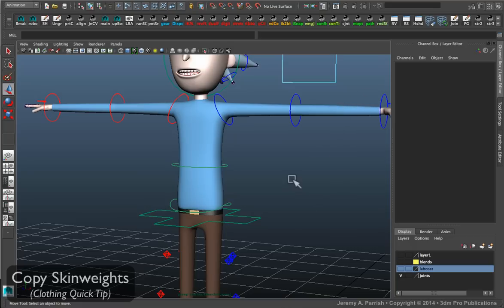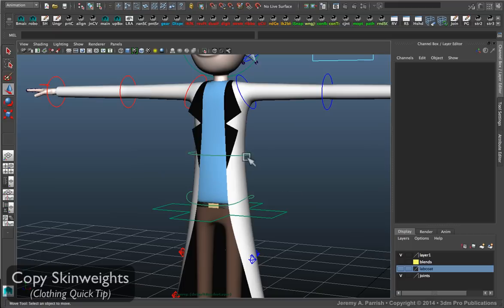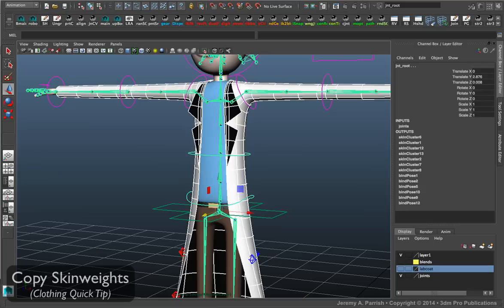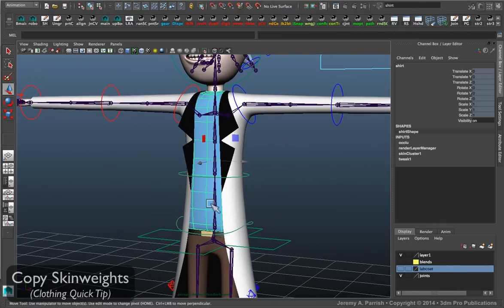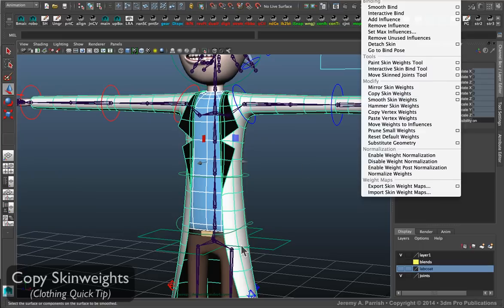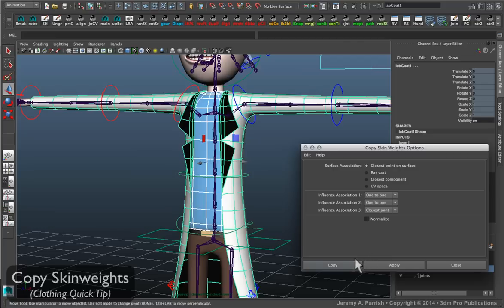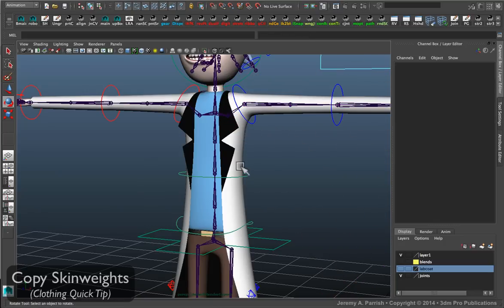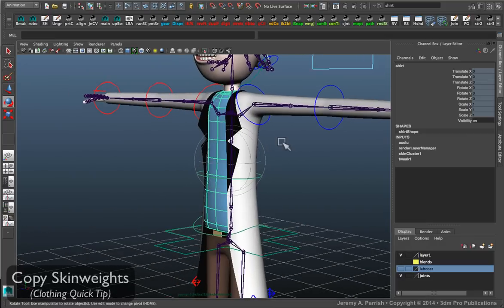Quick Tip: Copy SkinWeights (Overlapping Geometry)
This is a quick tip about copying existing skin weights of the existing geometry to overlying geometry or clothing. The underlying and overlapping geometry must be bound to the same joints (2:39 min).